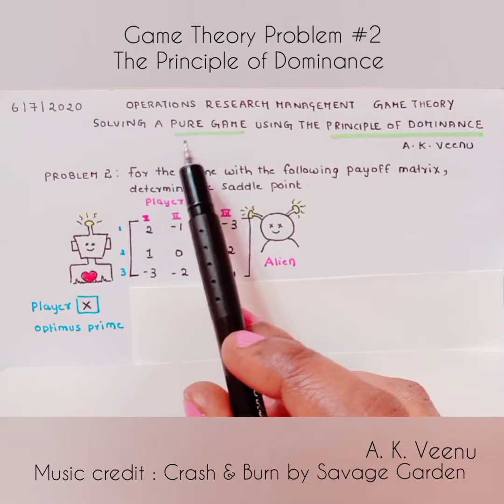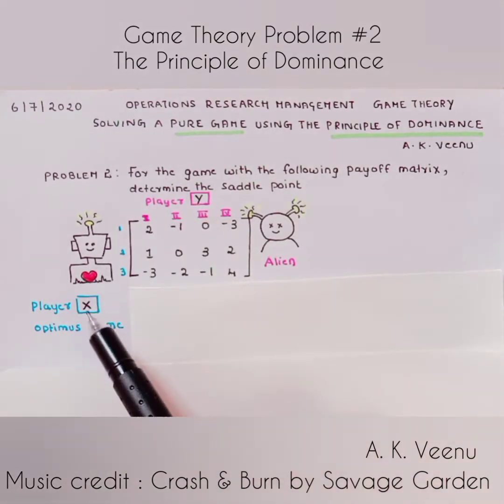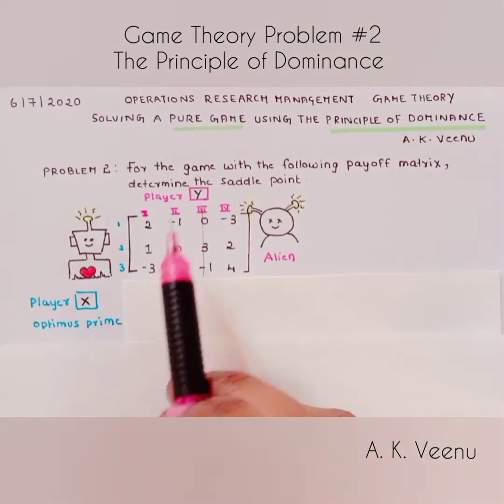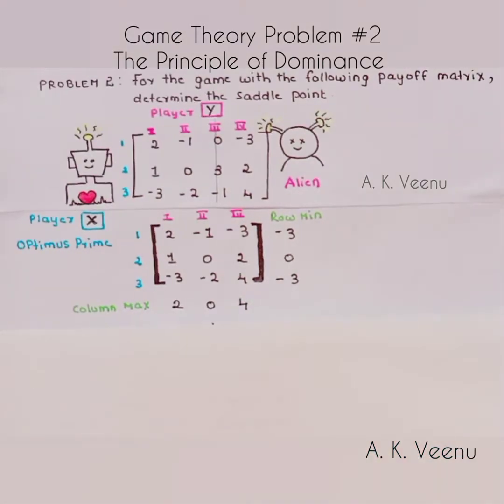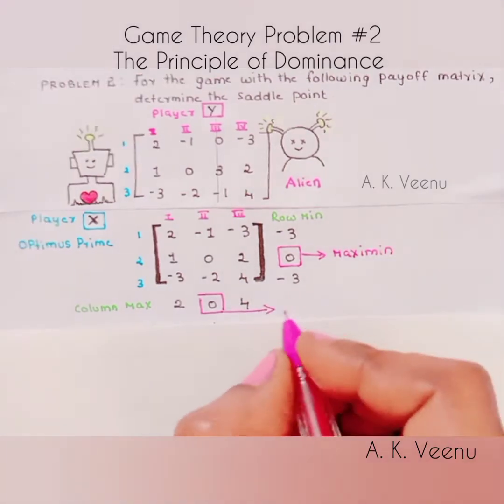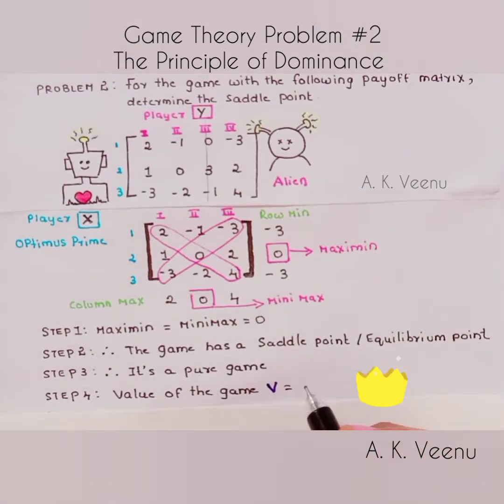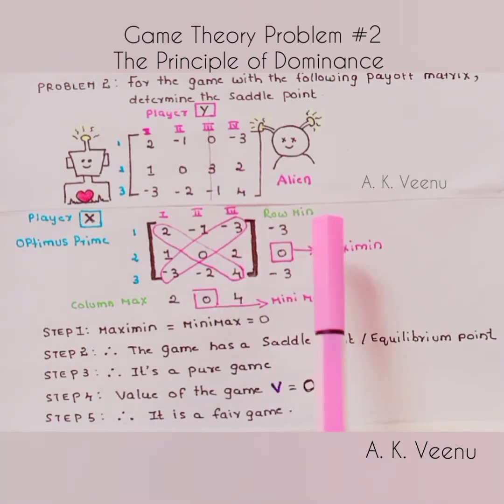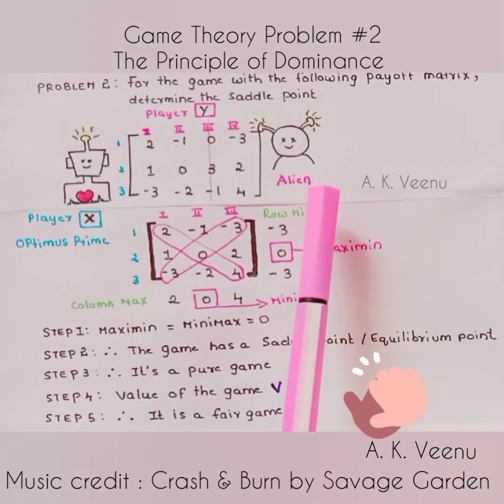Game Theory Series #11 | Problem 2 - Principle of Dominance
Operations Research Management
Game Theory Problem
Principle of Dominance